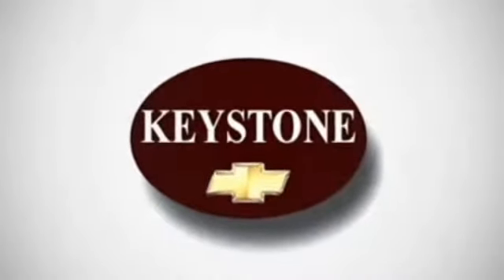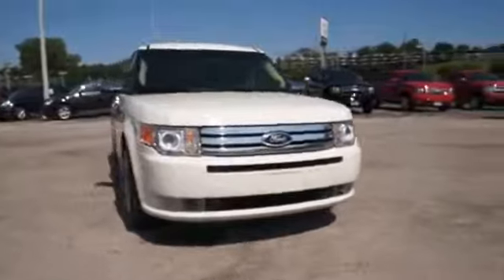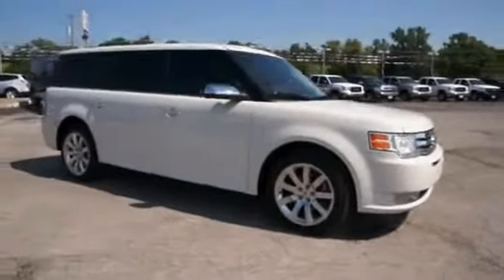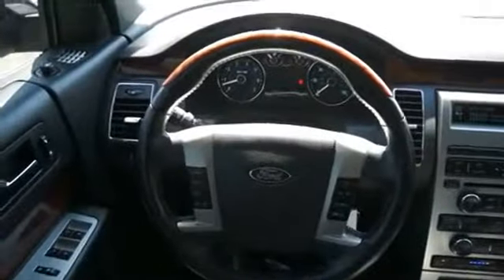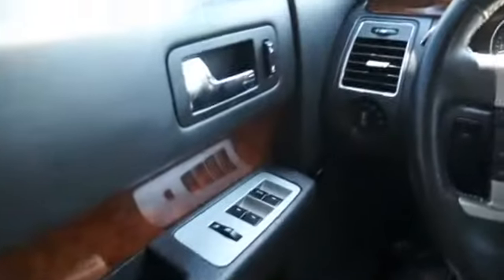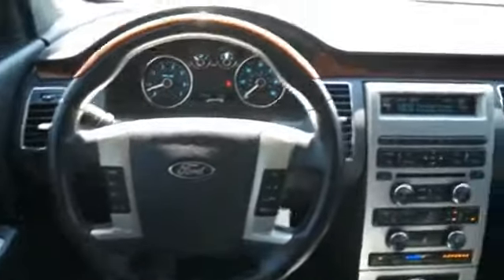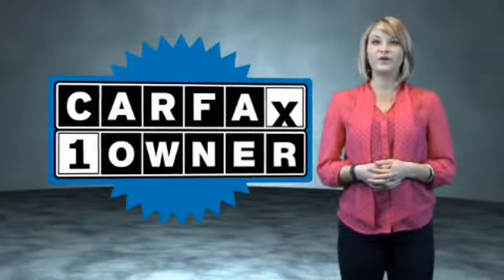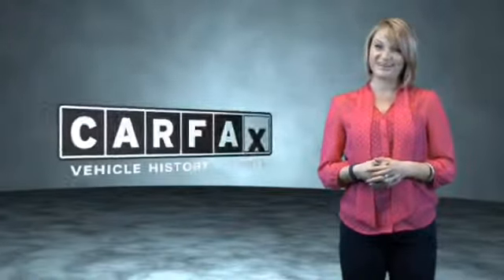2012 Ford Flex - Sand Springs OK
Year: 2012
Make: Ford
Model: Flex
Trim: Limited
Engine: 3.5 liter 6 cylinder FWD
Transmission: Automatic
Color: White
Mileage: 32270
Address:
8700 Charles Page Blvd